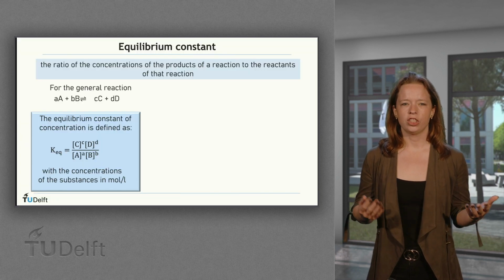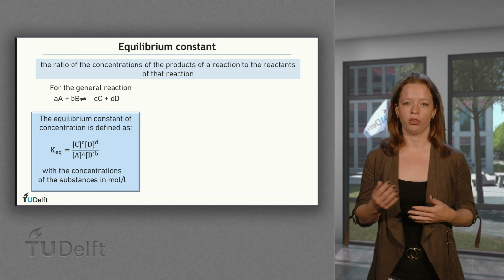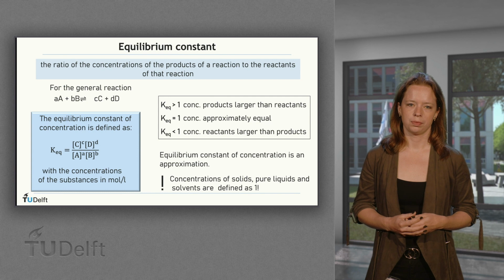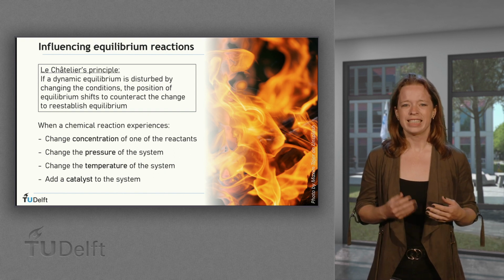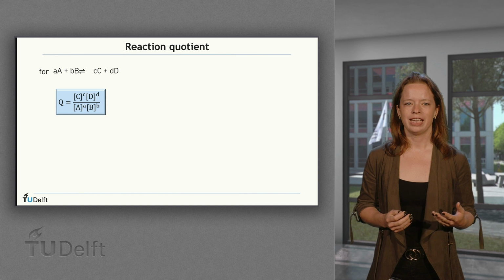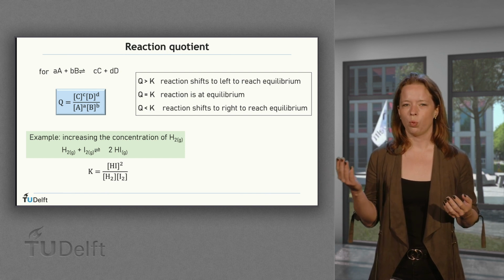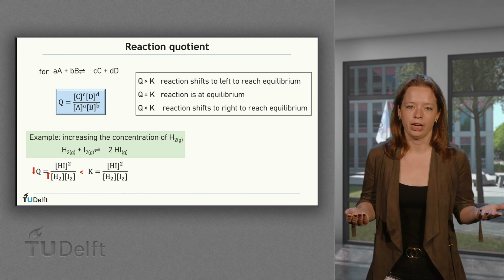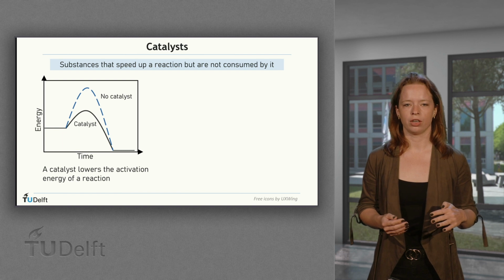PUCH1x_2023_Module_1_5_Equilibrium_reactions_its_a_balancing_act-video